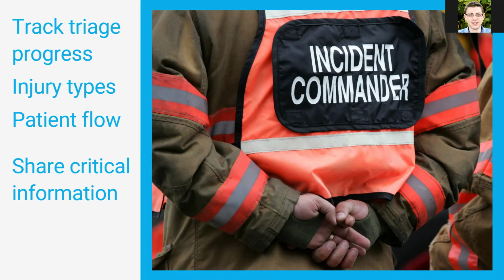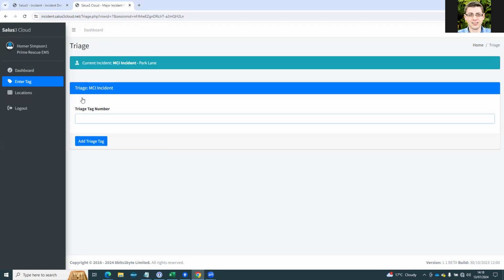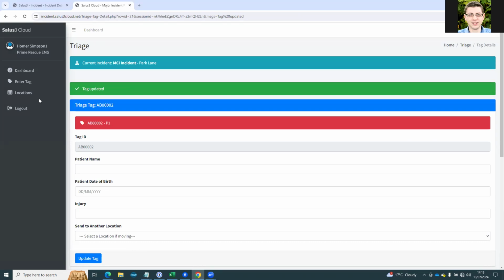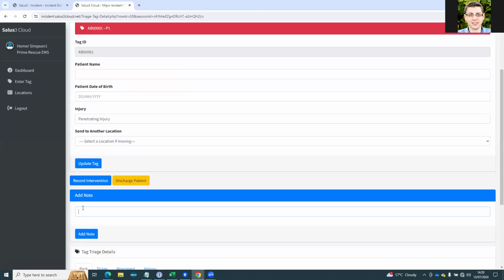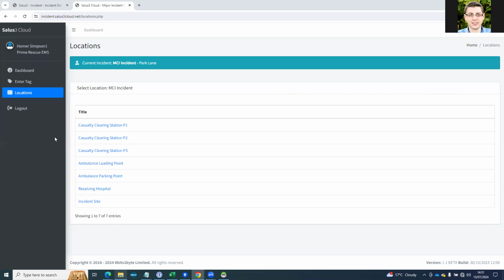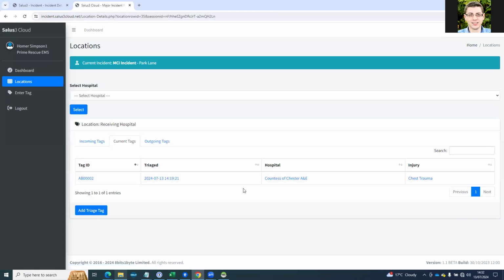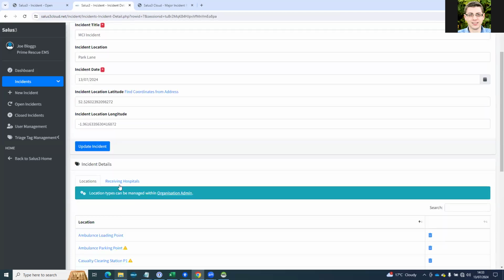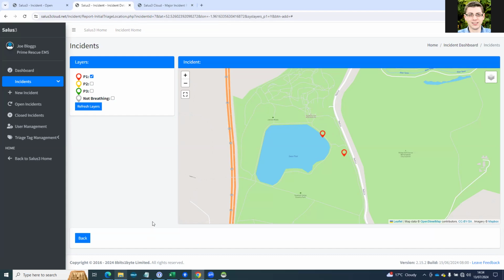Salus3 Cloud Mass Casualty Incident Module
Brief introduction to the Mass Casualty Incident Module